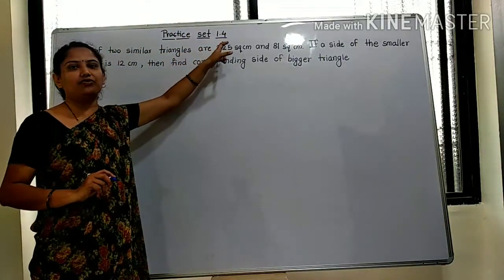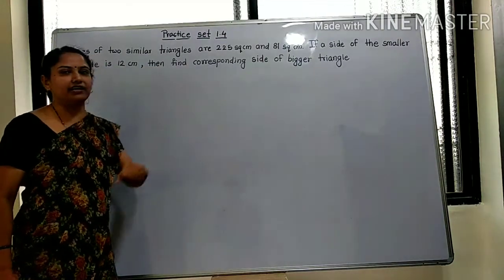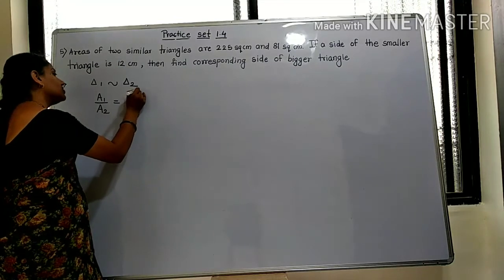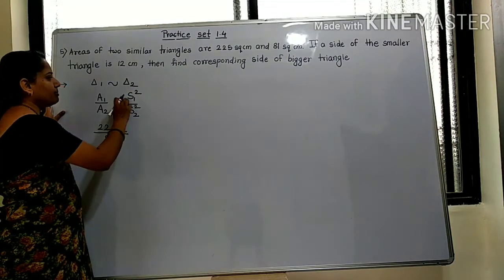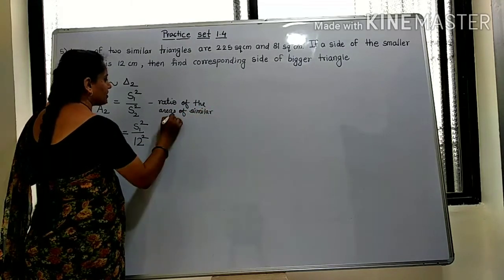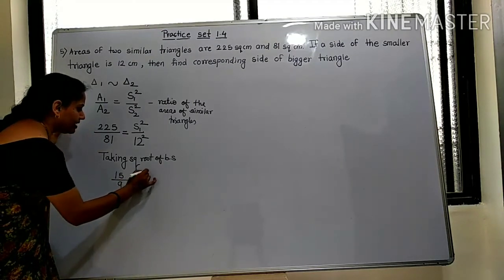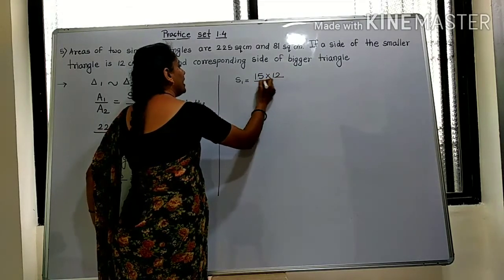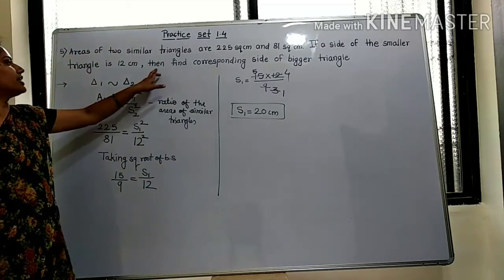Similarity, Practice Set 1.4, Ex.5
By Sharmila Deshmukh